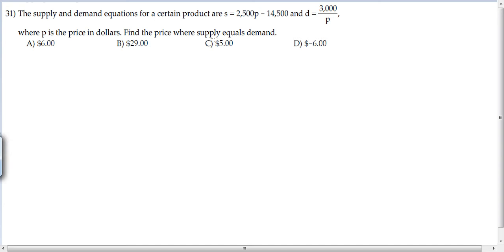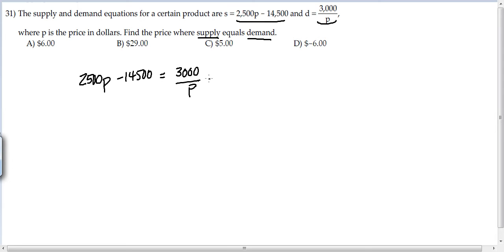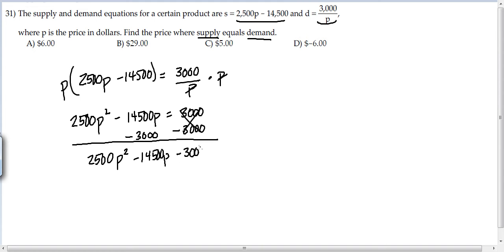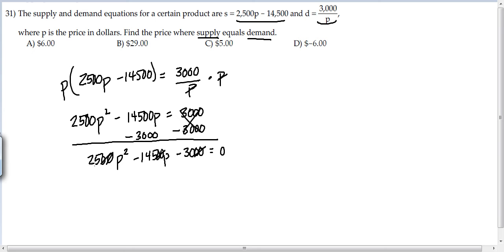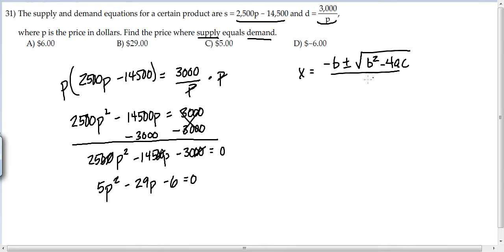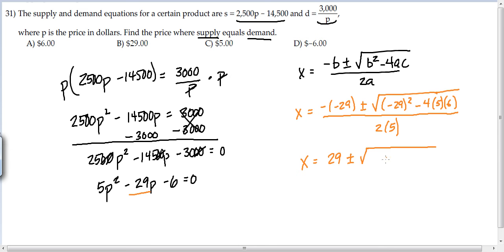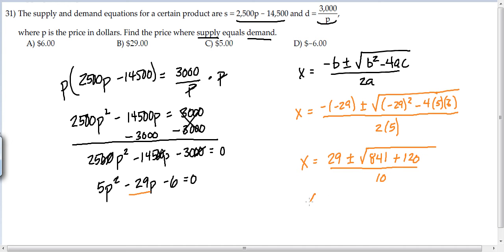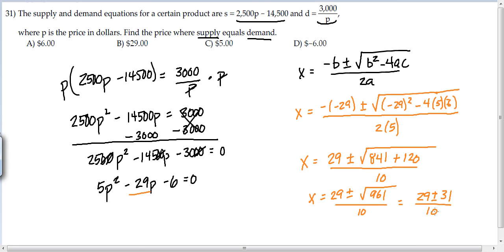Supply and demand - finding the price where supply equals demand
In this video, we apply a very basic question in economics, which is when does the supply equal the demand, also known as the equilibrium point.

TestGen, Business Calculus